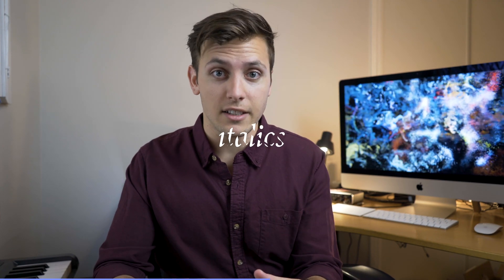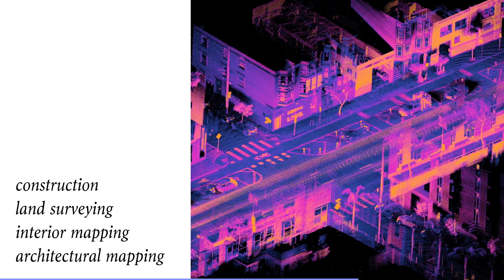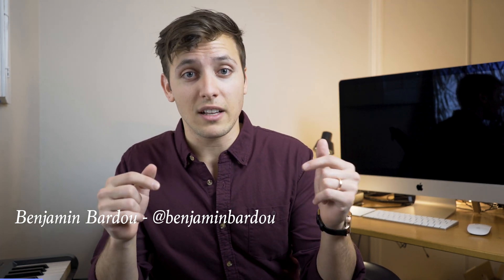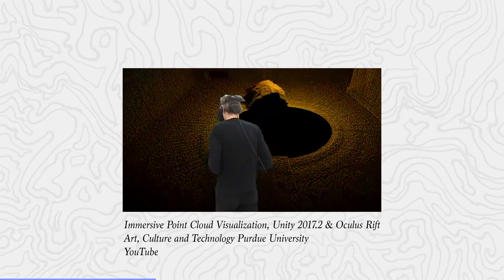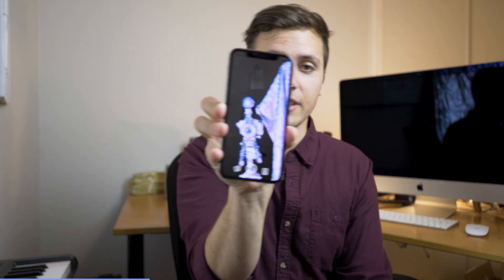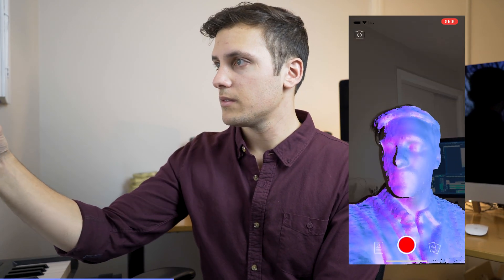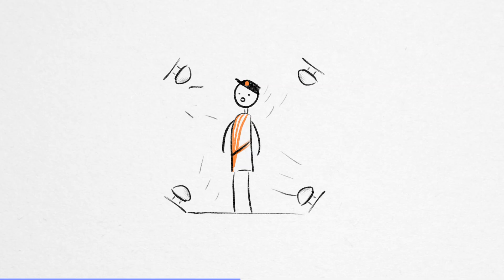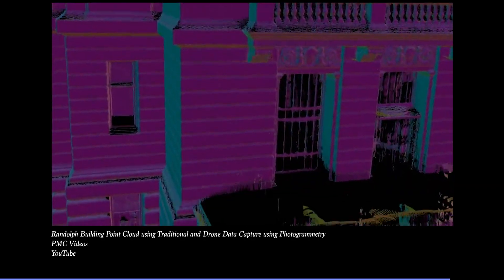Entering the World of Point Clouds • 𝐼𝑡𝑎𝑙𝑖𝑐𝑠 Ep1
⬇ Expand the Description for Timestamps and More ⬇
Welcome to 𝐼𝑡𝑎𝑙𝑖𝑐𝑠. Point Cloud Mapping is an incredible technology that is just beginning to reach the hands of artists in a big way.
▶ Timestamps
0:00 • Intro
0:22 • Point Cloud Explanation
1:29 • New Technologies
2:02 • Artist Overview
4:00 • iPhone Point Cloud Capture
5:43 • Conclusion and Analysis
7:05 • Wrap Up & Goodbye

Not everybody's approach to creating Point Cloud data is the same, some people use Lidar sensory equipment, while others are computing the information from video. The significant change in the past few years has been the increased accessibility due to hardware advancements in devices like 360-degree cameras and depth sensors, and software advancements like machine learning and photo/video analysis.